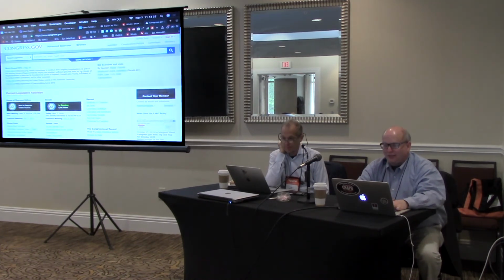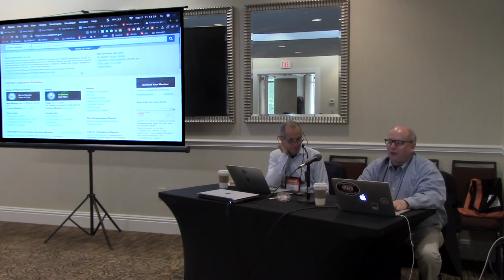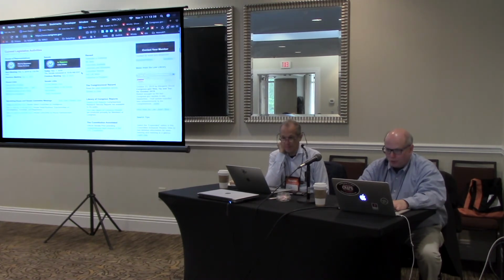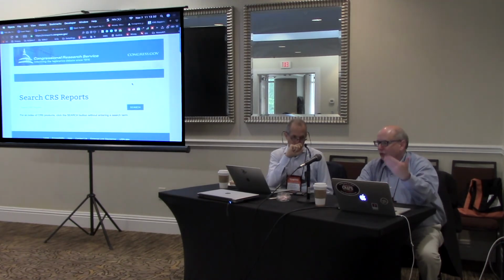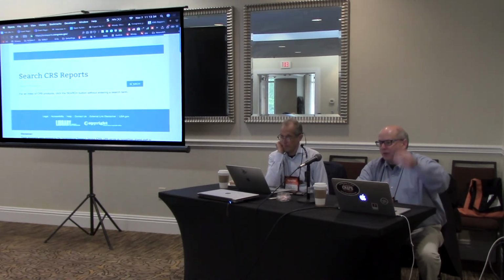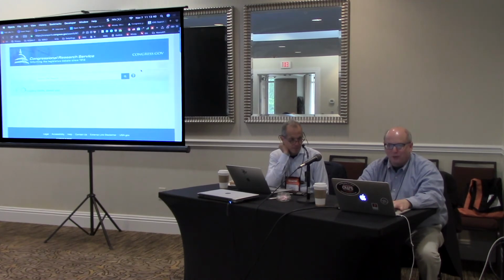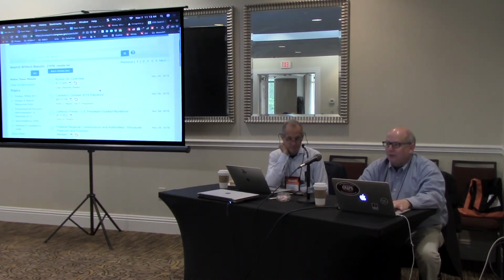Open Web Tools 2019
Michelson and Price would like to share a variety of new "open web" resources as well as update some of the resources they shared in the 2018 edition of this session.

Attendees will leave with a list of resources to demo on their own and share with colleagues.

The types of resources we shared in 2018 are listed in the conference program.